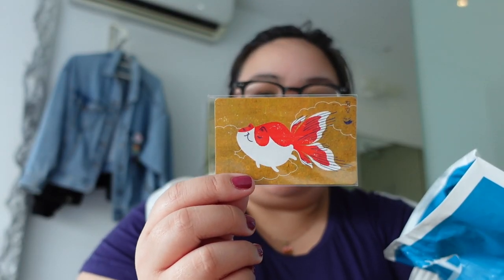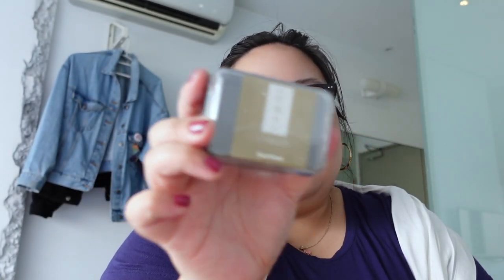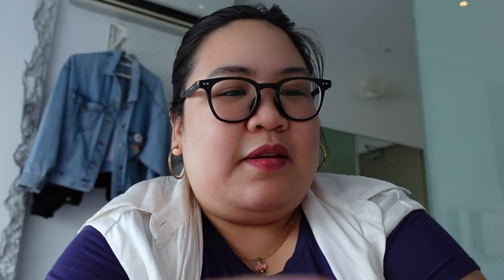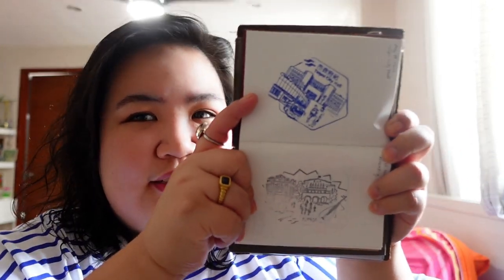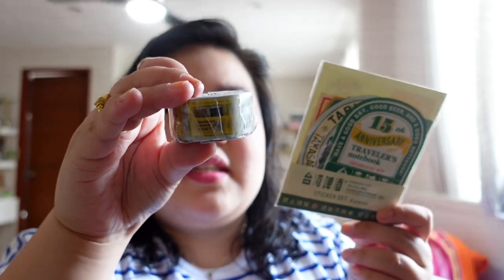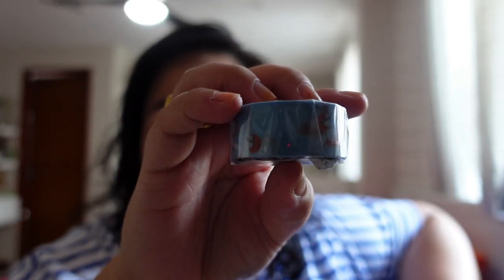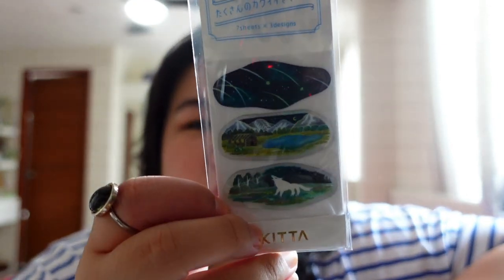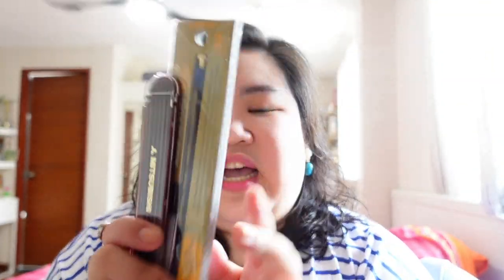Taipei Vlog: Cafes, Night Markets, Exploring Stationery Shops and Hauls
Exploring Taipei's little corners, one stationery shop at a time.

Places visited:
Star Hostel Taipei
Eslite Ningxia
Ningxia Night Market
Moonshine Coffee Roasters
Tools to Live By
Yongkan Beef Noodles
Plain Stationery Homeware and Cafe